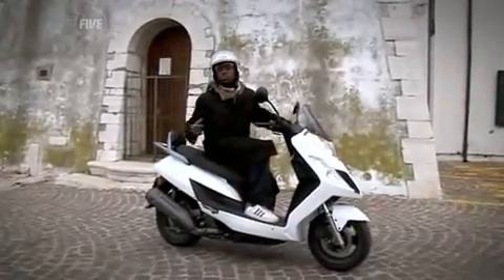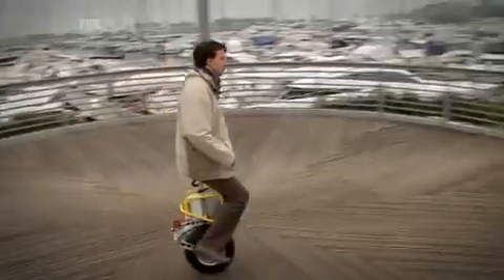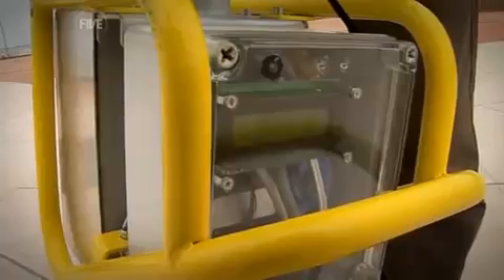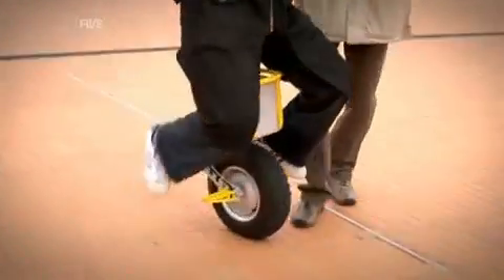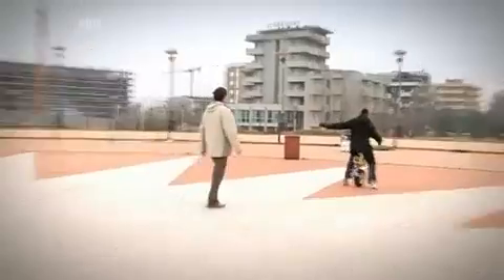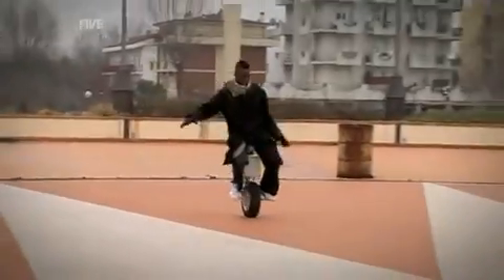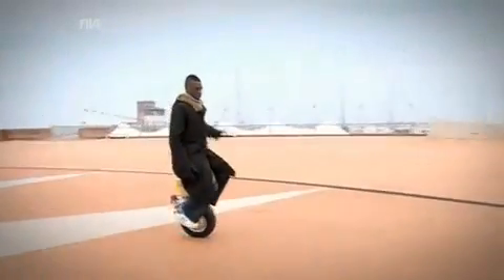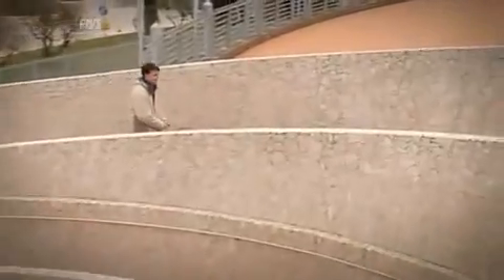Enicycle - One Wheeled Segway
Aleksander Polutnik designed this one-wheeled scooter he calls the Enicycle. It works like a Segway in that it has self-balancing hardware, but looks like a unicycle